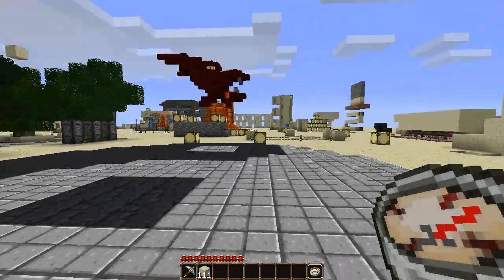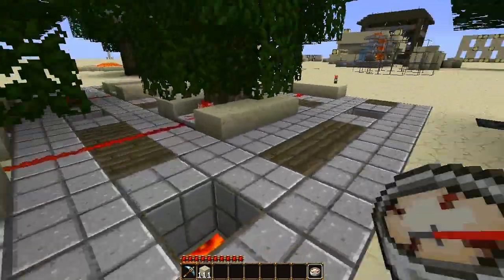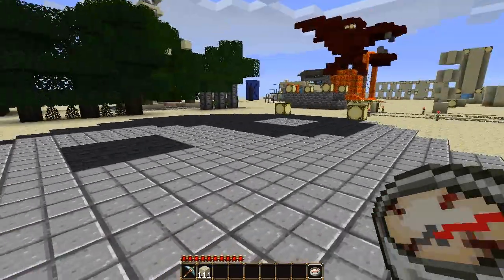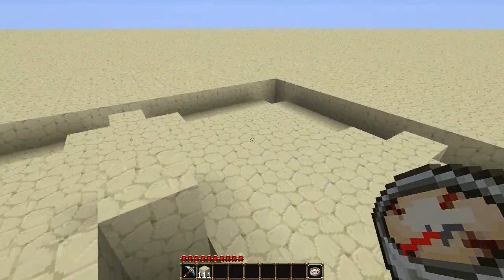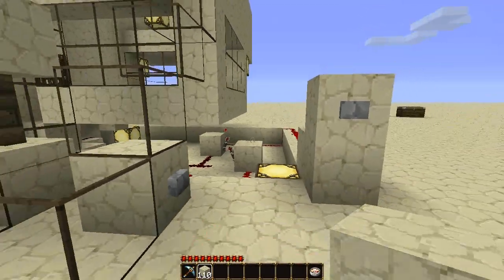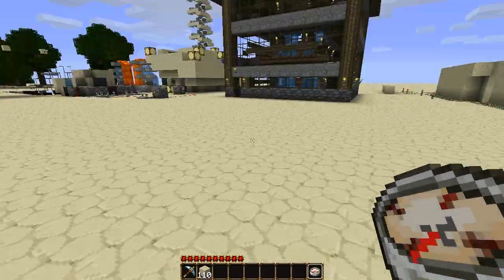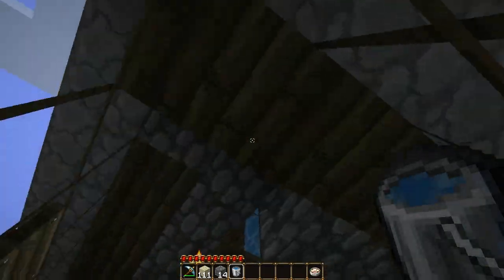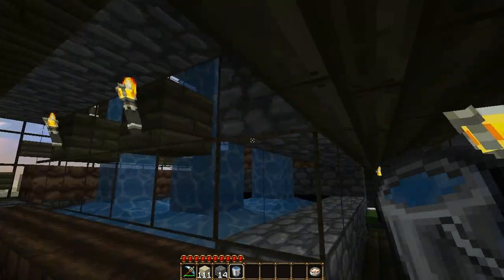Test World: World Tour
World tour of my Test World. I've been working on something for my 750 sub special so this is just a quick easy video I made while waiting for my channel to reach 750. Hopefully that will be in the next 24 hours or so.